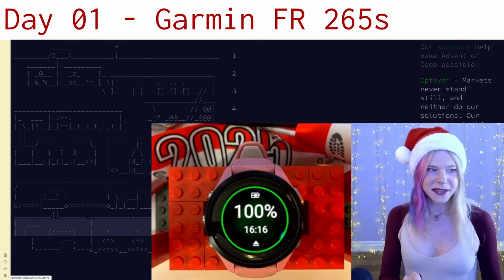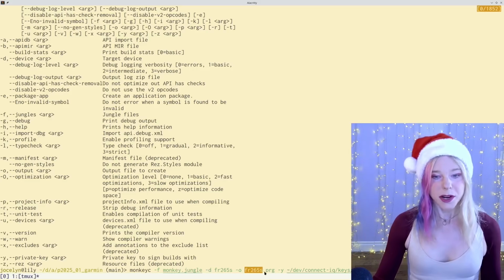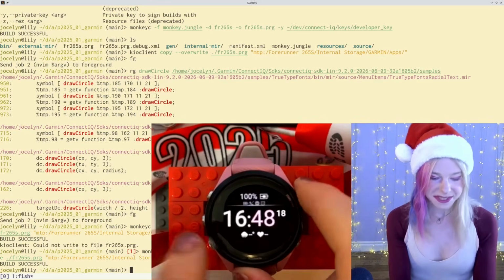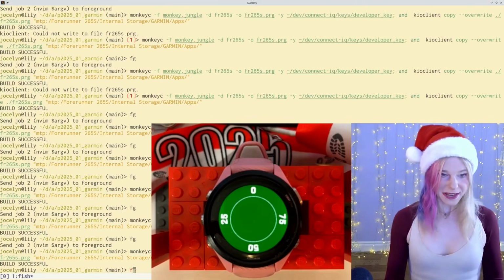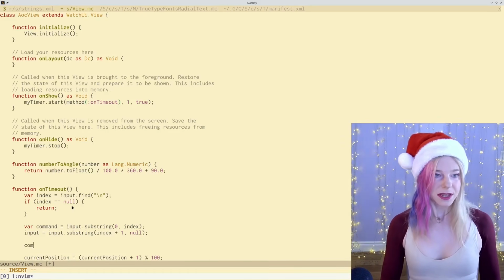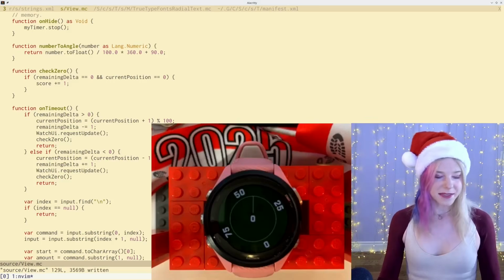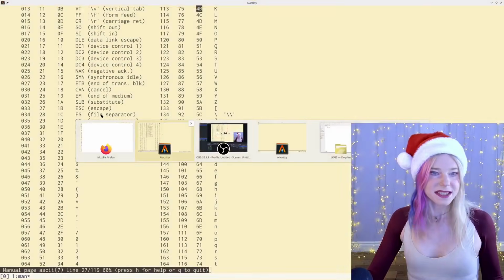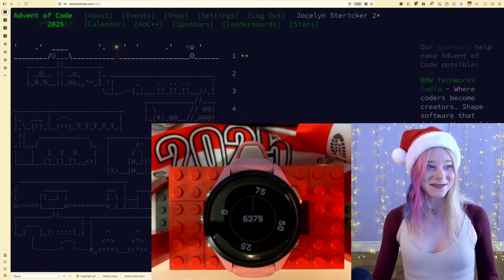Let's Code | Advent of Code Day 1 | Garmin Monkey C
Summer is the perfect time to solve Advent of Code.

Tools shown: Garmin Connect IQ SDK (using the CLI), fish, neovim. Theme is gruvbox (light).

Video made with obs, kdenlive, DroidCam, and lego.

00:00 Intro
01:32 Project setup with neovim
07:57 Animating a dial
21:35 Solving Part 1
34:01 Solving Part 2